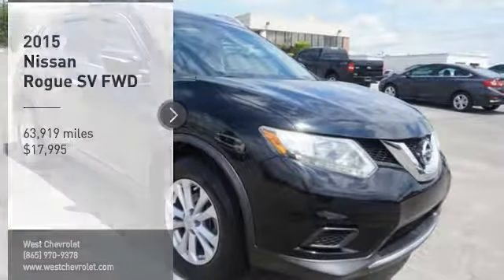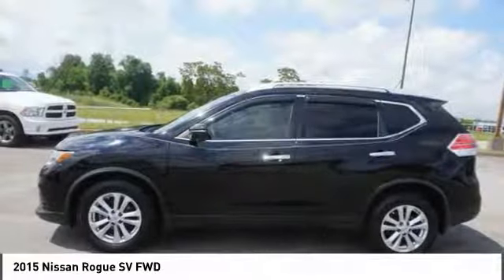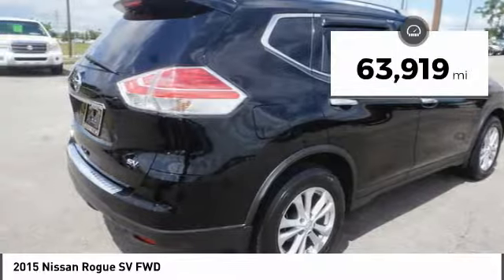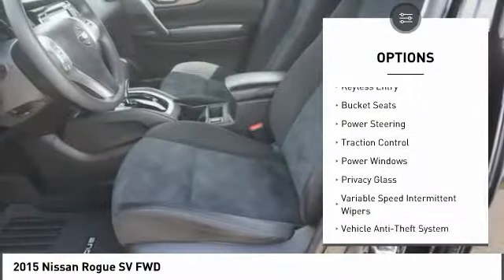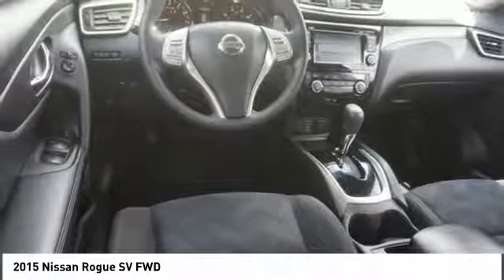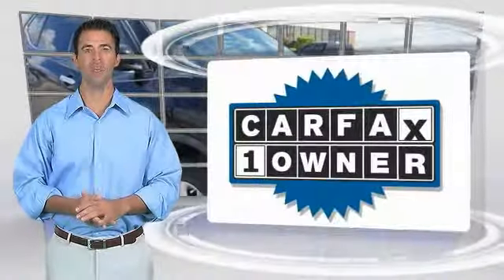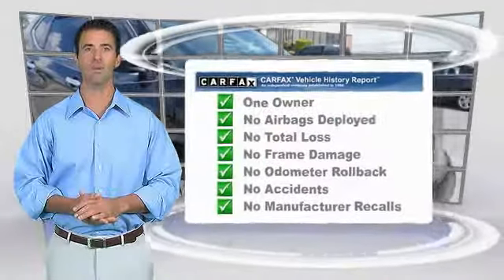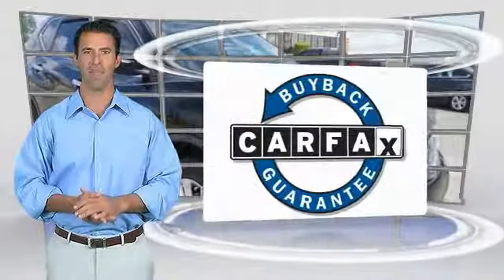2015 Nissan Rogue Alcoa TN 501713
2015 Nissan Rogue SV FWD

West Chevrolet
3450 Airport Highway

Pick up this Black 2015 Nissan Rogue, available today at West Chevrolet. This could be the one you've been searching for.